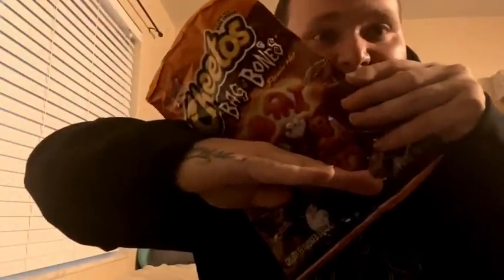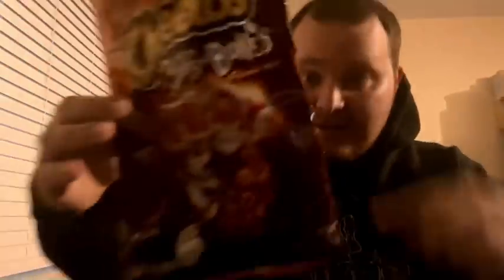How Inmates Get Rid of Cockroaches! | Kfrogtv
Instagram like to Donate to Channel Channel Merchandise!** .I am a Legend view where it all started Dont forget part two MY MAILING ADDRESS P.O 291353 DAVIE FL 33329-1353 Also twich